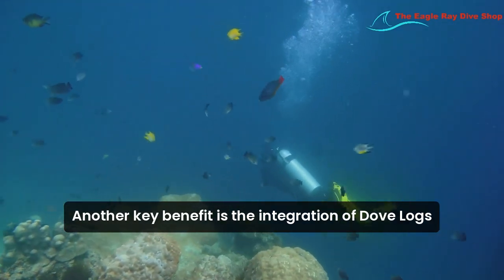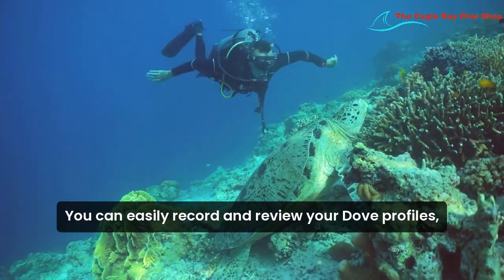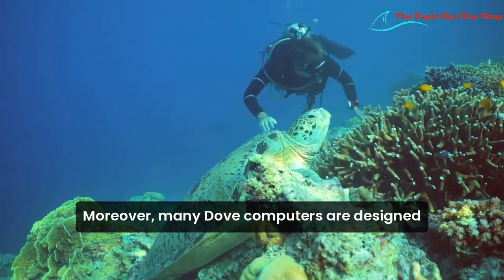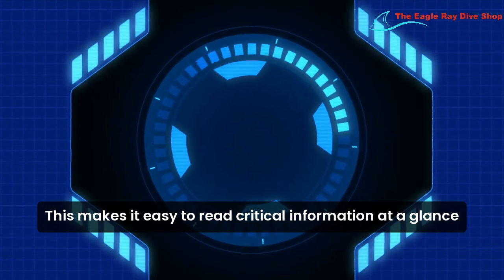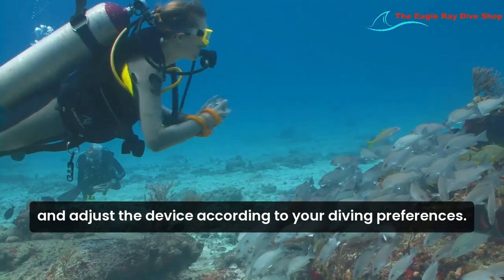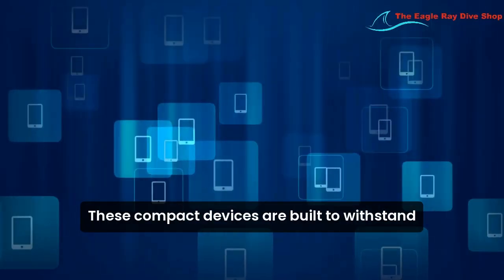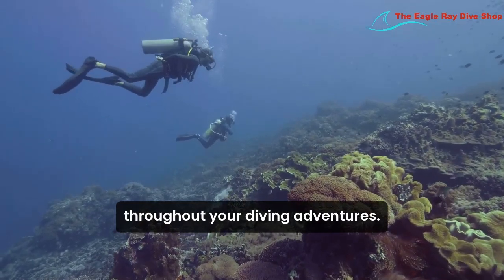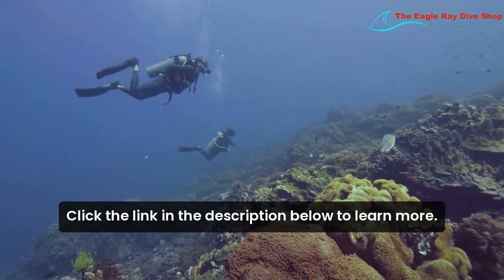🌊 Top Portable Dive Computers: Enhance Your Dive with the Best Tech! 🐠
dive computers

🌊 Dive Smarter with the Best Dive Computers of 2024!

Looking for a reliable dive computer to enhance your underwater adventures? In this video, we review the top 5 portable dive computers that combine advanced features, user-friendly designs, and durability for divers of all levels. Whether you’re a beginner recreational diver or a seasoned technical diver, having the right dive computer is essential for safety and performance.

🔍 What You’ll Learn in This Video:
✔️ Top Dive Computers: Compare the best models for recreational, technical, and free diving with detailed reviews of their features and performance.
✔️ Key Features to Consider: Discover the importance of depth tracking, decompression monitoring, air integration, nitrox compatibility, GPS tracking, and dive log syncing.
✔️ Wrist-Mounted vs. Handheld Dive Computers: Explore the pros and cons of different designs, including console-mounted models for advanced divers.
✔️ Brand Reviews: Learn about top dive computer brands known for precision, durability, and underwater reliability.
✔️ Maintenance Tips: Get expert advice on calibration, firmware updates, and care to extend the life of your dive computer.

Why a Dive Computer is Essential:
Your dive computer is more than just a piece of gear—it’s a vital tool for:

Accurate Dive Monitoring: Track depth, bottom time, and ascent rates with precision.
Safety First: Manage no-decompression limits and avoid decompression sickness.
Enhanced Performance: Optimize your dives with nitrox compatibility, air integration, and real-time data.
Diverse Applications: Perfect for reef dives, deep wreck explorations, and cave diving.

This video is ideal for:

Beginner Divers: Choosing their first user-friendly dive computer.
Technical Divers: Exploring advanced models with decompression algorithms and air integration.
Traveling Divers: Looking for compact, portable options with GPS tracking and wireless syncing.
Free Divers: Needing specialized features like surface interval tracking and depth alarms.

What Makes These Dive Computers Stand Out?
Bright, Easy-to-Read Displays: Large screens with high contrast for better visibility underwater.
Rugged Durability: Designed to withstand saltwater conditions and deep dives.
Long Battery Life: Dive longer with reliable, long-lasting power.
Wireless Connectivity: Sync dive logs to your smartphone or computer for easy tracking.

🎥 Click Play Now to discover the best dive computers for your next underwater adventure.

Dive smarter and stay safe with the right dive computer for your needs!

⏱️⏱️VIDEO CHAPTERS⏱️⏱️
0:00 - Introduction
0:20 - 1: Depth and Time Tracking
0:34 - 2: Decompression Models
0:47 - 3: Integration of Dive Logs
1:14 - 4: Portability and Durability
1:26 - Conclusion

💬 Let’s Connect:
Got questions or want to share your favorite budget-friendly scuba gear?